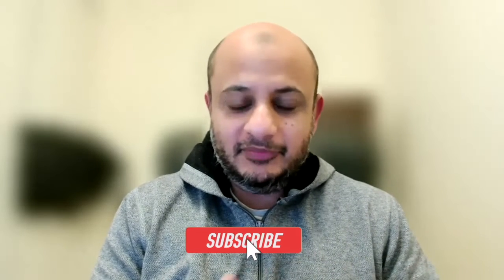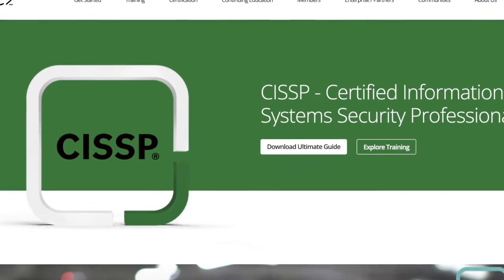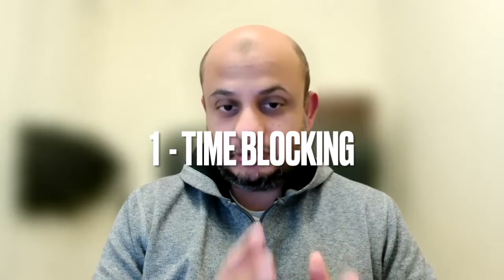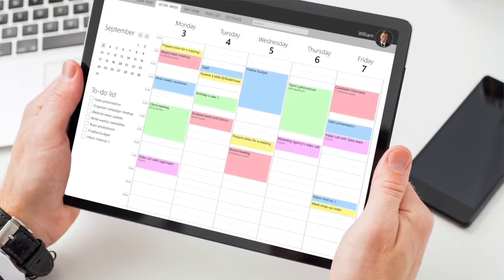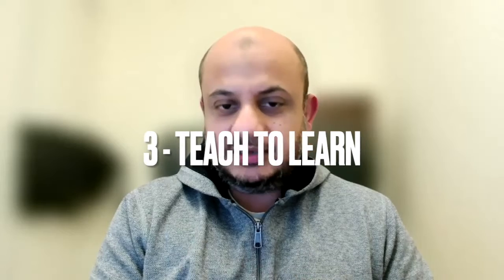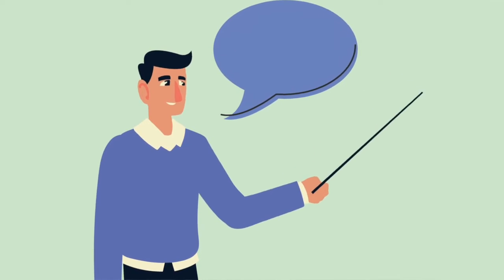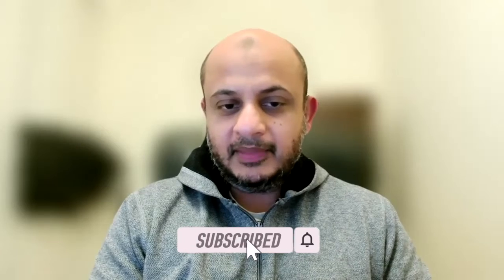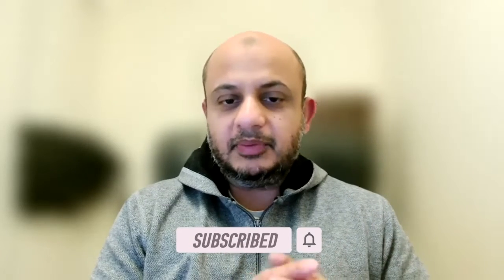How To Pass ANY Cybersecurity Certification in 2024